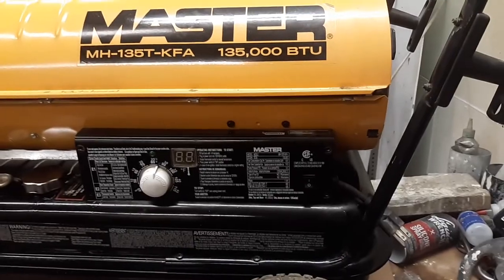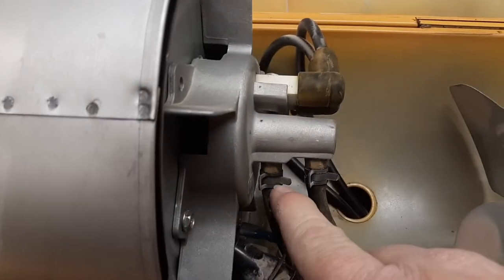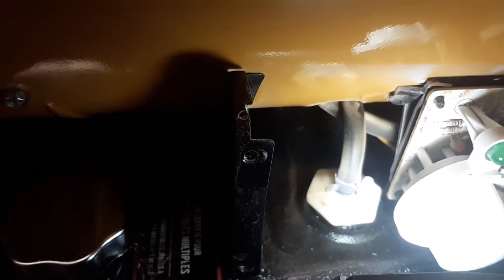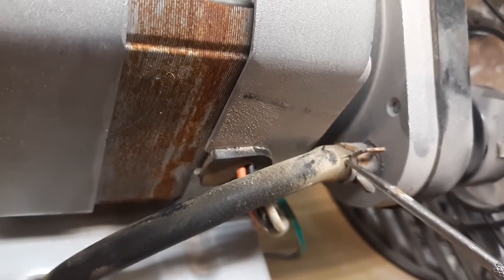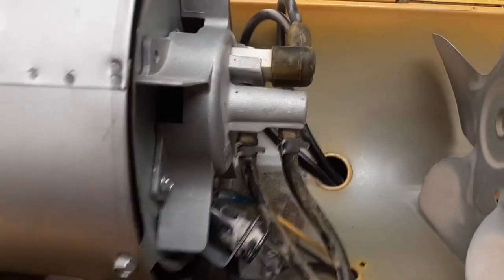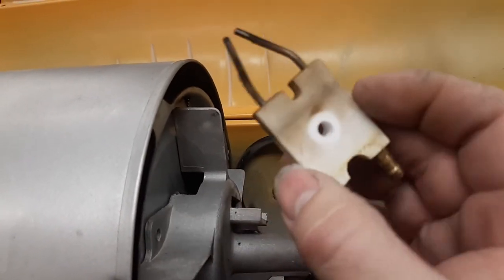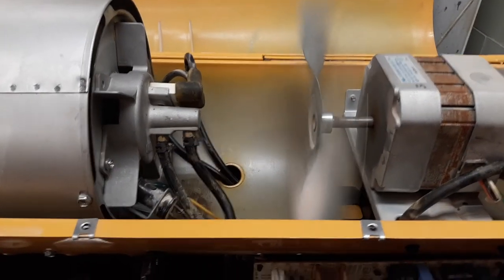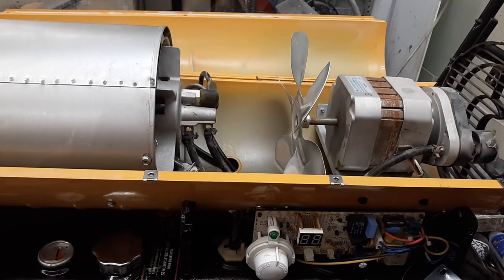Torpedo heater multi fuel heater repair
failed ignition of multi fuel heater or torpedo heater repair